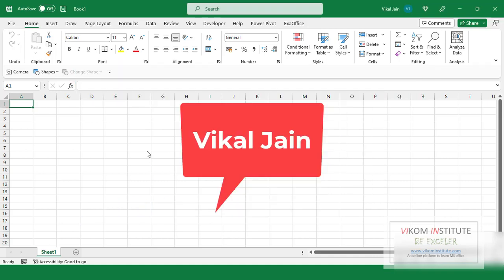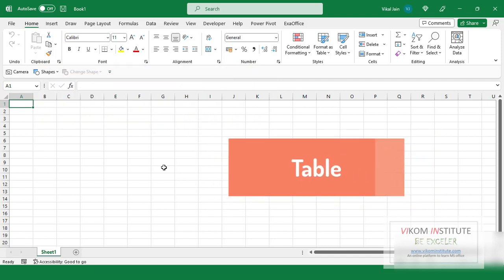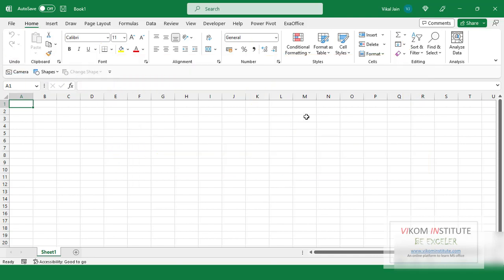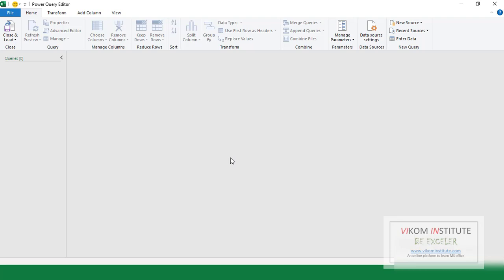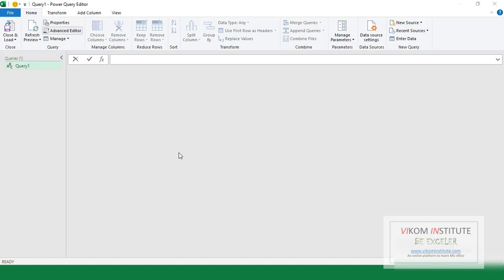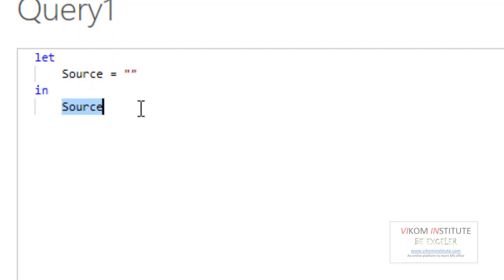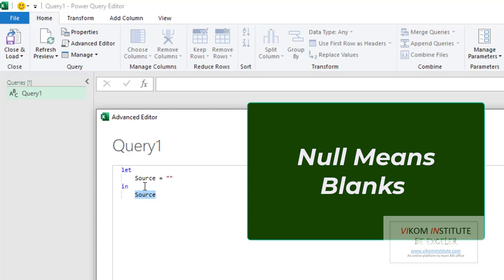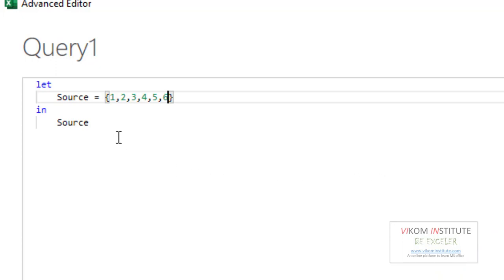Chapter -6 Full M Code Power Query - Lists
Full M Code - Power Query Chapter 1- List

00:00 Introduction
00:47 How to Start Power Query
01:55 What is Lists in power query and Type of Lists
05:50 Records in Lists
08:35 How you can enter comments in M code
08:43 Lookups in Lists
13:49 List.Combine in power query
15:40 List.Zip  in power query
17:48 List.InsertRange in power query
19:24 List.Distinct in power query

Notes to the video
List
 Anything appearing in {}
{1,2,3,4}
{1..5}
{{1,2,},{3,4},{5,6}}
{[Name = “Vikal”],[Rollno = 3]}

Lookup
{1,2,3,4}{2}
{{1,2},{3,4},{5,6}}{0}{1}
{[Name = “Vikal”],[Rollno = 3]} [Name]

Functions
1. List.Combine
2. List.Zip
3. List.Insert
4. List.Distinct

Important Links
Our You Tube channel 👍👍